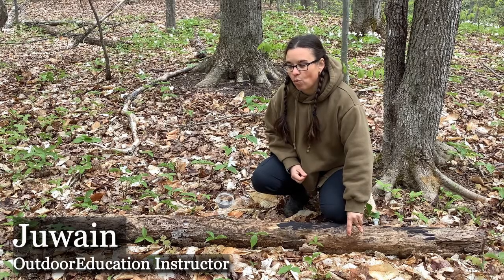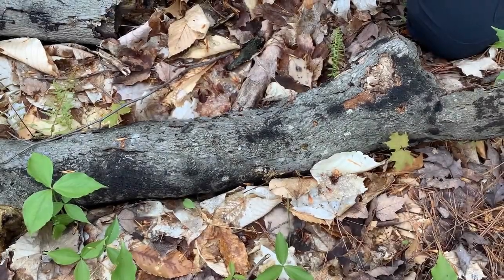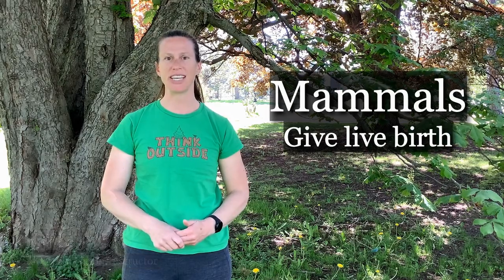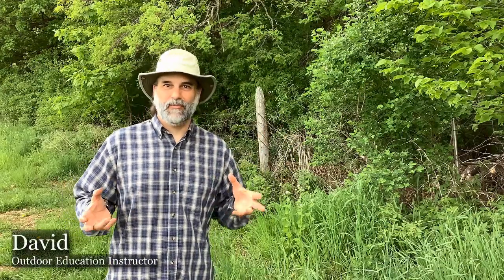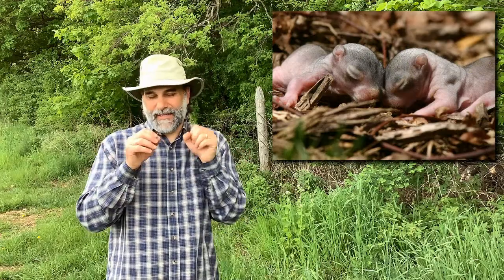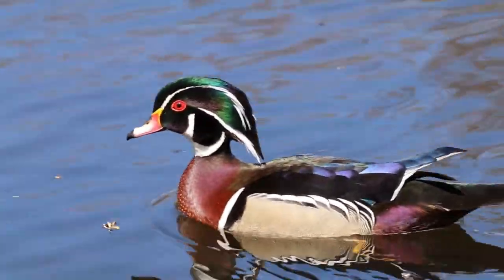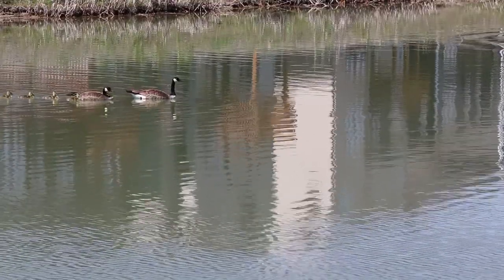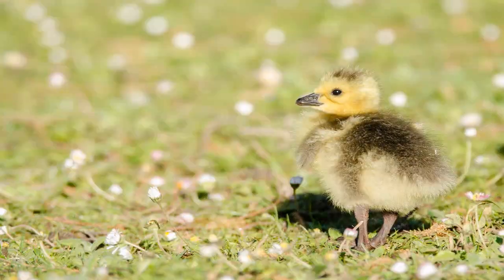Animals In Spring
In this video explore what is happening in the animal world during Spring. Spring is a busy time for animals in the natural world . Our challenge to you is to keep getting outside, using your observation skills to explore, records,  the animals you discover in your neighborhood this Spring.

Video Timeline:
0:00 Introduction and Land Acknowledgement
0:24 Introduction to Animals in Spring
1:34 Red-backed Salamander
4:59 Mammals in Spring
9:36 Squirrels
11:15 Eastern Cottontail
13:18 Birds in Spring
15:20

Send your Questions!